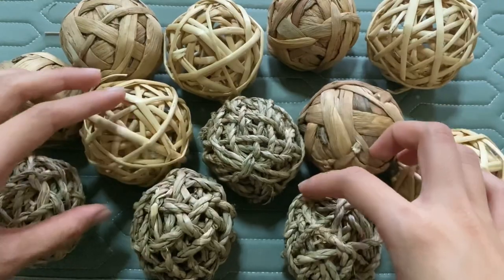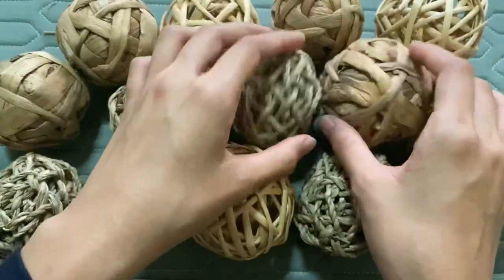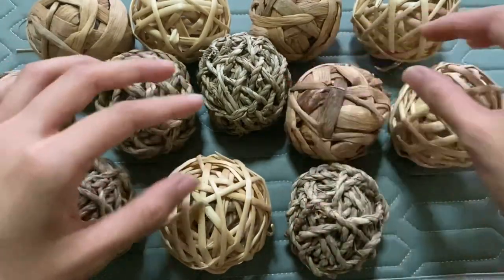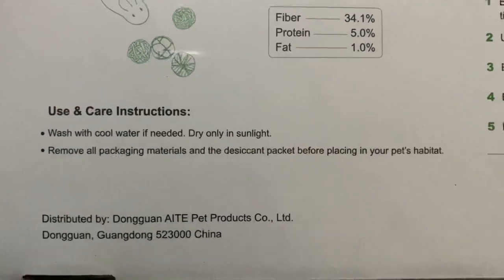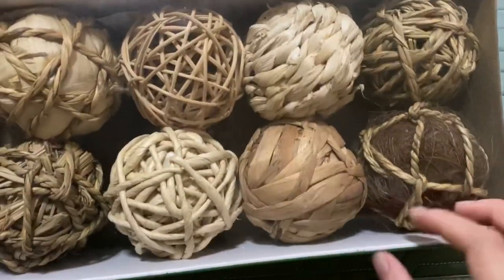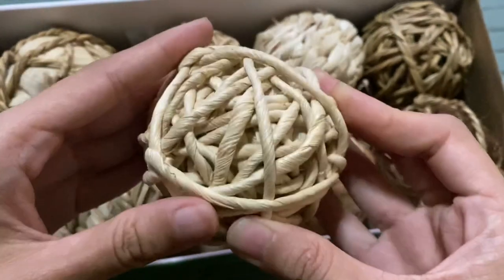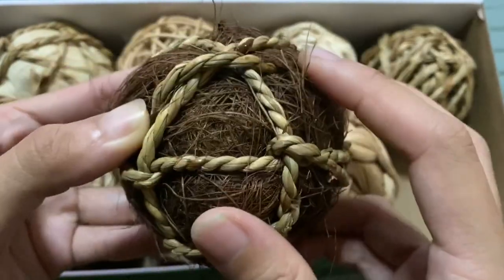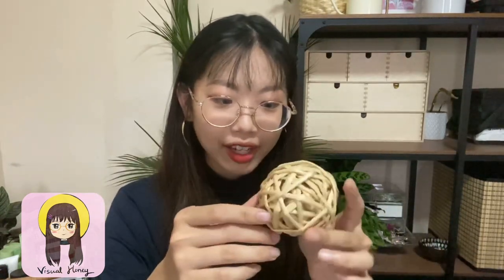Hamster Product Review - Handmade Woven Enrichment Ball Toys - Comparing No Brand and Niteangel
In this video I will be showing a comparison between the no brand and Niteangel Andwe Fun Balls! I will also be talking about the dangers and how the hamsters will use these as enrichment.

You can also join my facebook group Hamster Care Beginner's Guide Singapore to access written reviews, infographics, articles and to be part of our loving community!